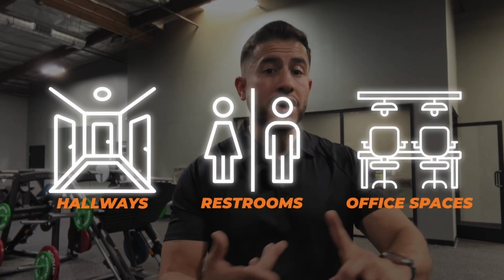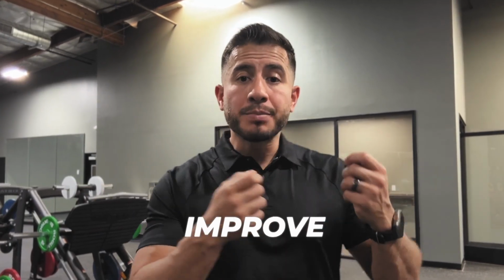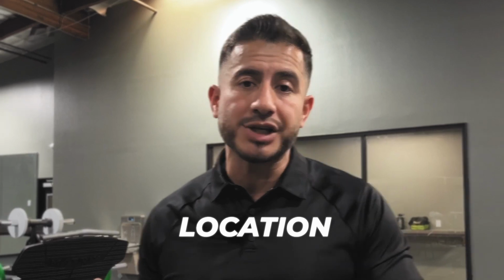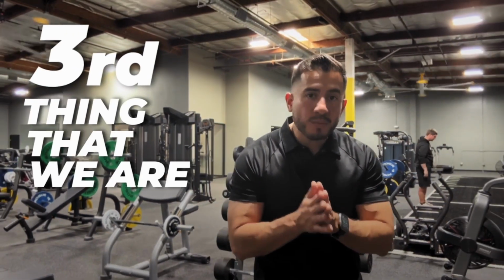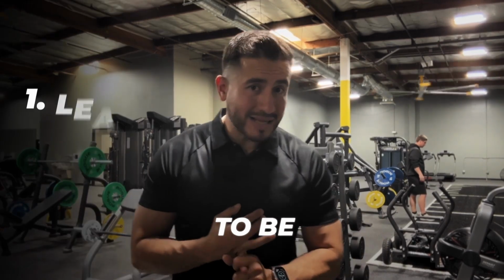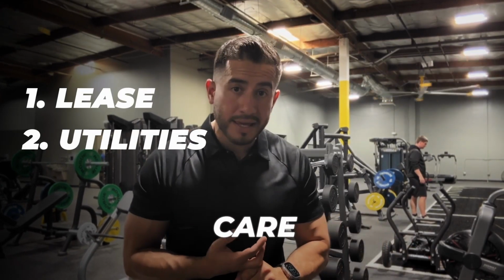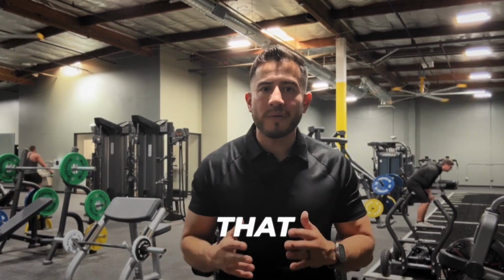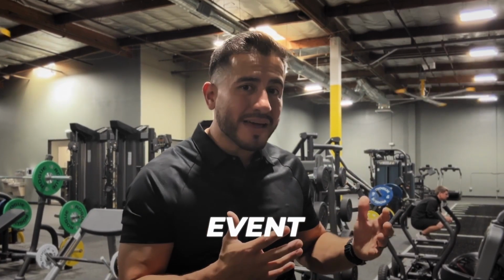How to Insure Your Gym: Inside Look at Legion Fitness with SHFT Insurance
Hey everyone, Fabian here, founder and CEO of SHFT Insurance! In today’s video, I’m back at Legion Fitness to show you exactly how we protect this amazing gym. From equipment coverage to tenant improvements and more, see the steps we take to ensure everything is covered. 💼

✅ Learn why business interruption coverage is crucial and why we go five times higher on general liability for gym owners. 💪

✅ We start by covering all business equipment and contents, ensuring every item is protected.

✅ Next, we include tenant improvements like juice bars, restrooms, and office spaces—vital for businesses that invest in their space.

✅ Business interruption coverage ensures that even if the worst happens, operations continue smoothly.

✅ Lastly, we offer robust general liability coverage, five times higher than standard policies, to handle the increased risk in gym environments.

Want to protect your gym like Legion Fitness? Comment the word "COMMERCIAL" to get started! 📲